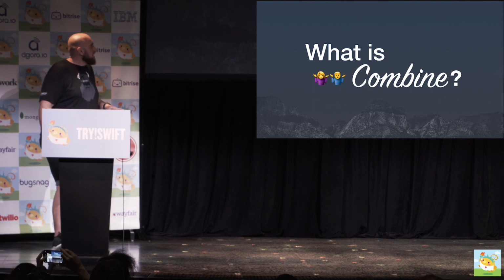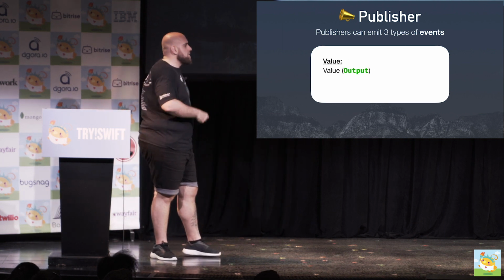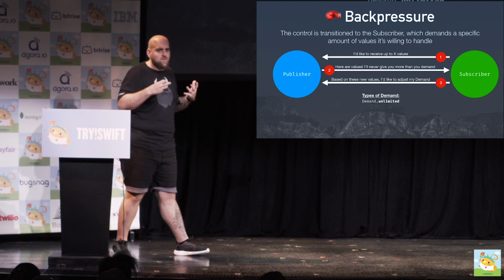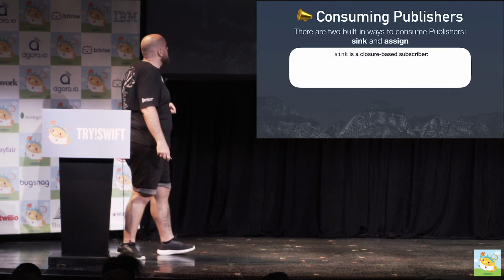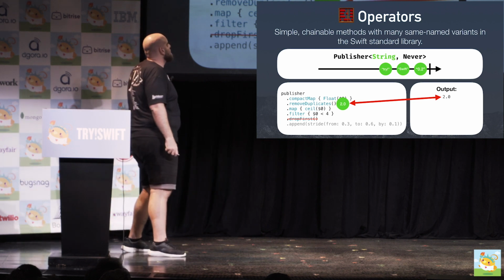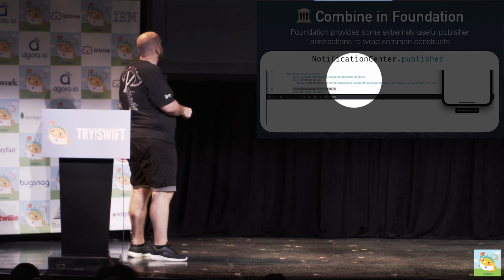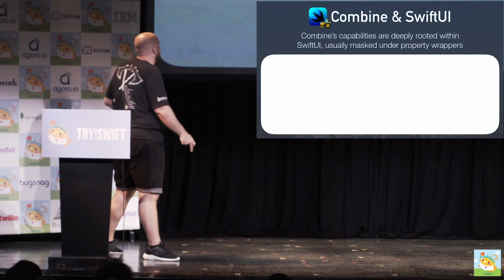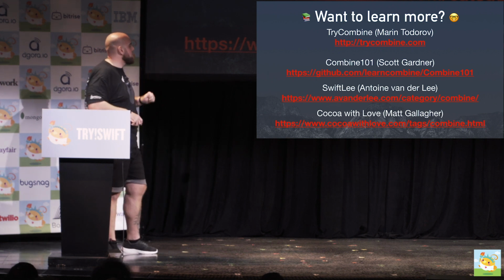try! Swift NYC 2019 - Getting Started with Combine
Topic - Getting Started with Combine

Speaker - Shai Mishali

Bio - Shai is iOS Tech Lead for Gett, the on-demand mobility company, and is involved in several open source projects on his spare time - mainly the RxSwiftCommunity and RxSwift projects, as well as an international speaker. Author on the upcoming Combine book from raywenderlich.com and a hackathon addict and 1st place winner of BattleHack World Finals 2014. You can find him on GitHub and Twitter as @freak4pc.

Abstract -

In the last WWDC, Apple has finally released it's very own framework for declarative processing of values over time, making the skill of Reactive Programming a must for your toolset. But what does it actually mean, and why is it at all helpful for you as a developer? What are the tools and constructs Apple provide for us as developers?
In this talk you'll learn:
* What _is_ Reactive Programming?
* How Combine differs from other Reactive Declarative frameworks
* The anatomy and lifecycle of a Combine event
* Combine vocabulary: Operators - the 'words' that make up your Combine chain
* Combine & Foundation: Apple-provided APIs to ease your day-to-day development with Combine and existing Swift APIs
* Combine's role in SwiftUI
* What is Backpressure?